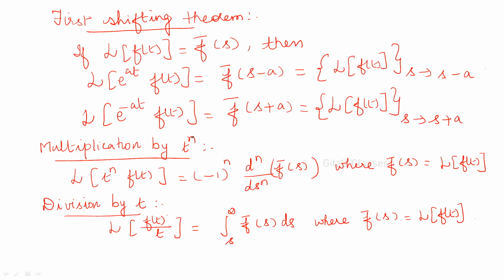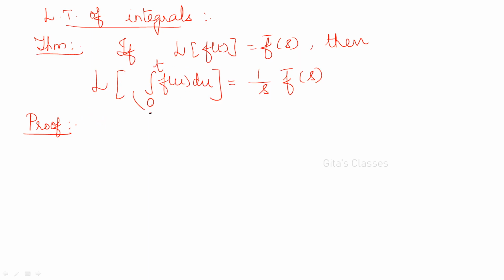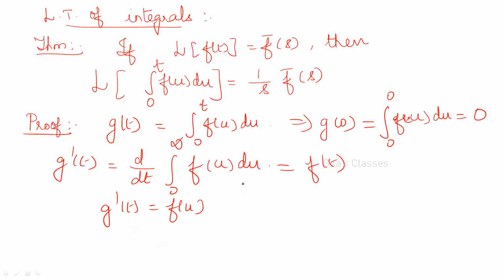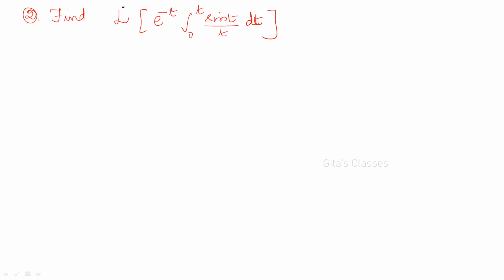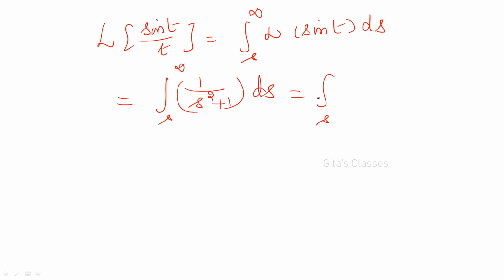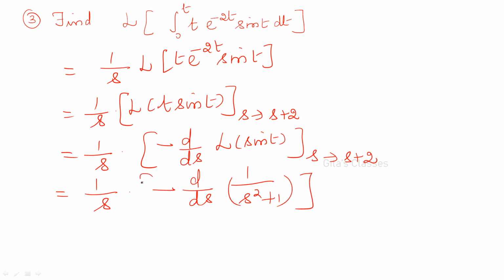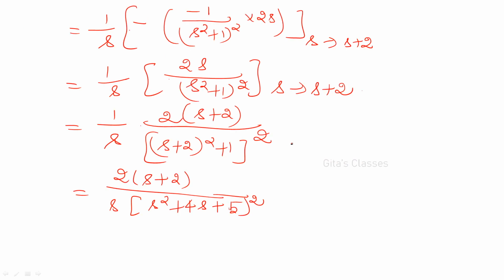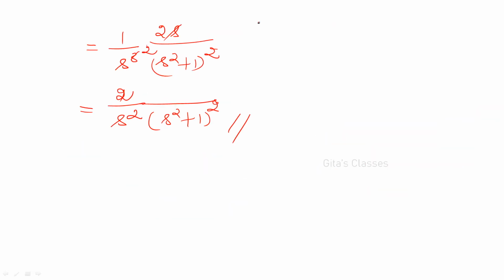LAPLACE TRANSFORMS-CLASS 15 - LAPLACE TRANSFORM OF INTEGRALS - JNTUH-ODE&VC- UNIT 3 &(ALSO LTNM)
In this class the method of finding the Laplace Transform of integrals and the problems involving the integrals are explained.